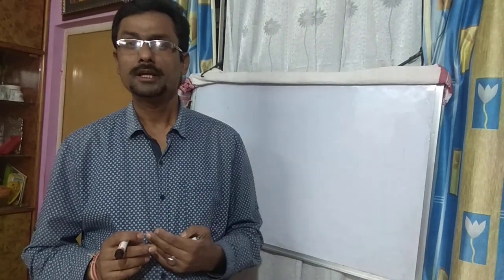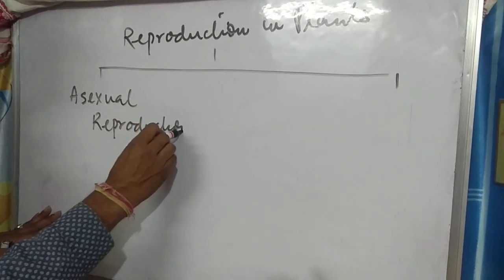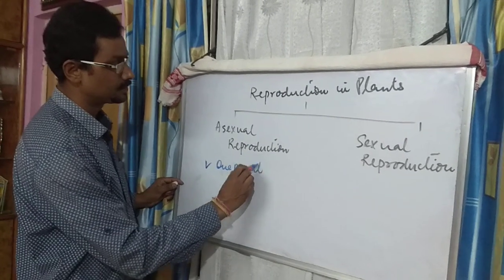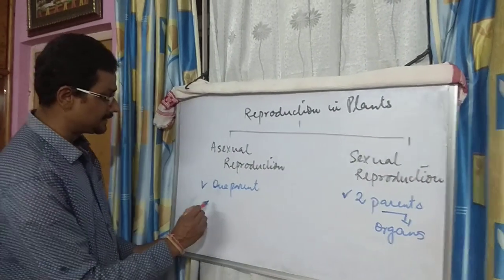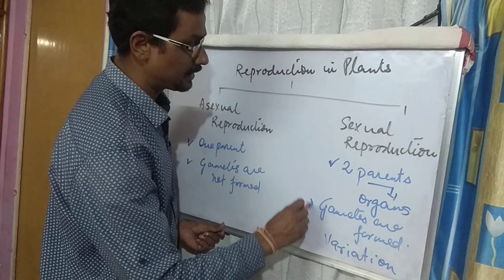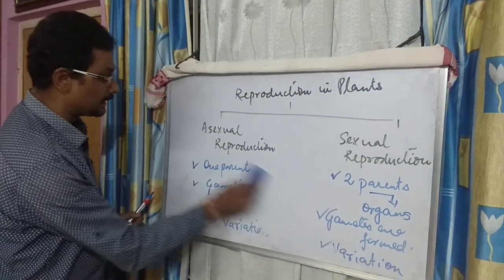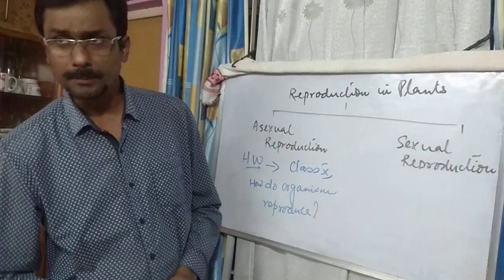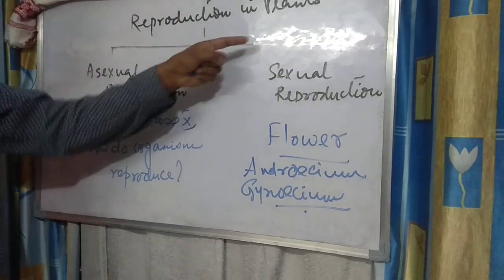Reproduction in Plants-XII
In this video i tried to explain the meaning of reproduction.
The difference between Asexual and Sexual Reproduction is made clear to the students. As the Asexual reproduction is comparatively easy , so I made the students to read from  lower class book in the beginning and in case difficulty arise than it can be taken up in coming session.
In this chapter of Plant reproduction main stress has been laid to sexual reproduction and post fertilization changes.
This video is introductory to the Chapter "Reproduction in Flowering Plants".